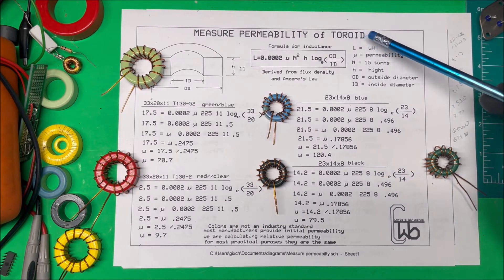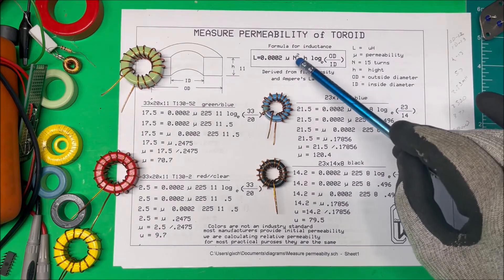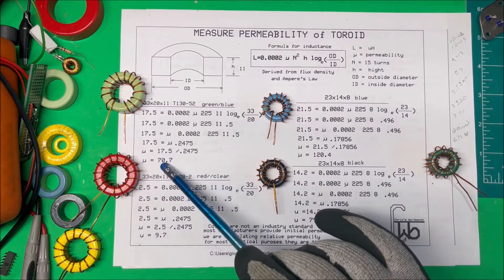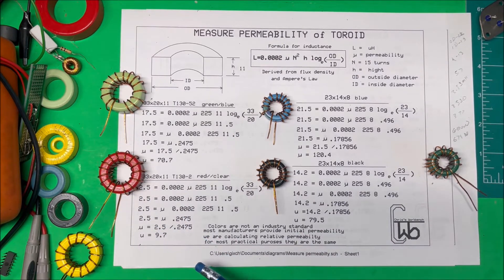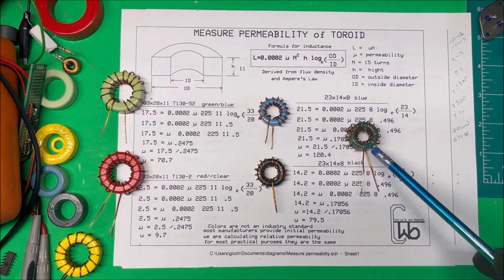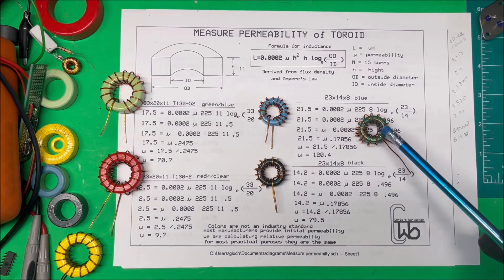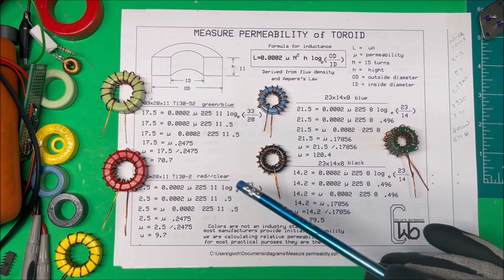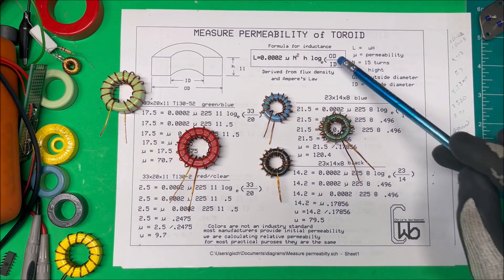Measure Permeability of toroid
How to measure the  permeability of toroid.